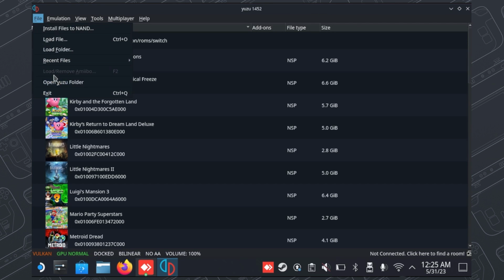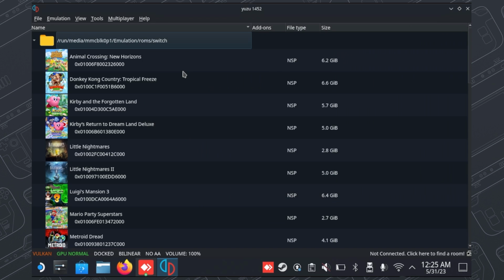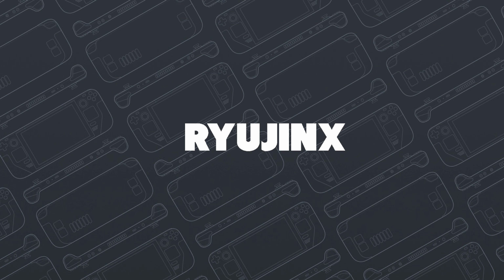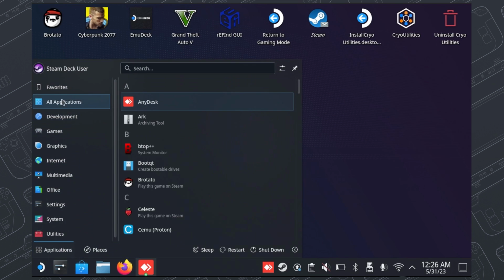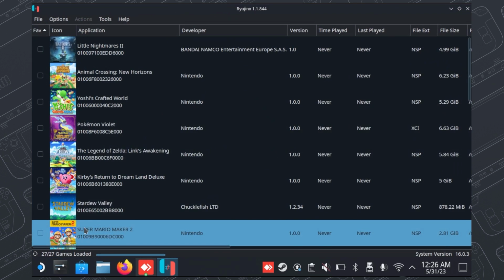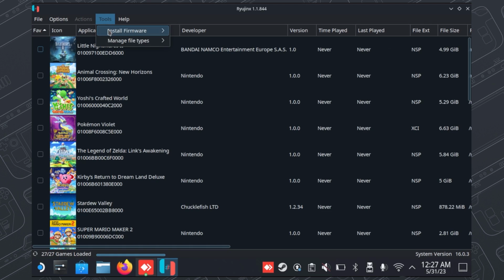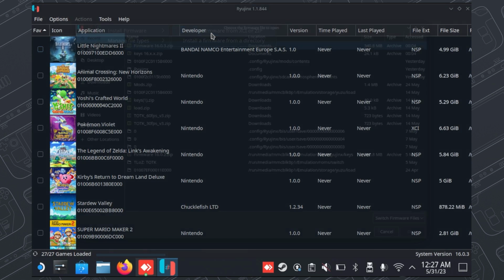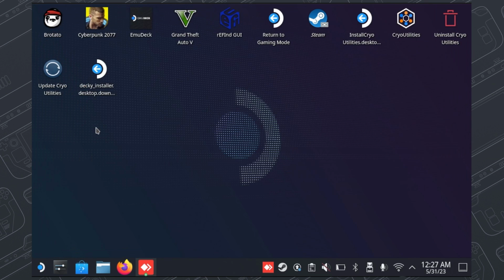HOW TO INSTALL FIRMWARE AND KEYS ON Ryujinx AND Yuzu ON STEAM DECK!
(THIS VIDEO WAS MADE BACK IN MAY 2023)
ALSO, at 0:46 I said there is a discord with keys and firmware. This was removed from the discord server, sorry!

In this video i will be showing you how to install the firmware and keys for Ryujinx and Yuzu on the Steam Deck!

Support Me
JSAUX Backplate
JSAUX Dock
1TB SABRENT SSD